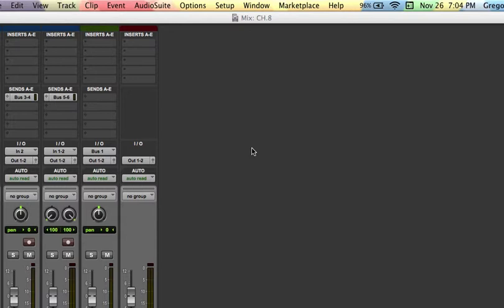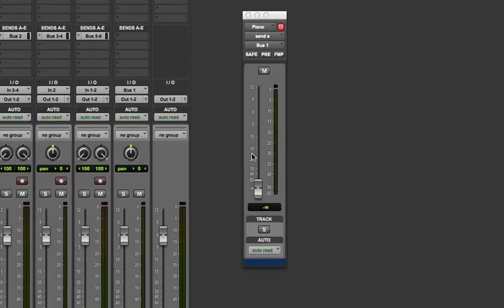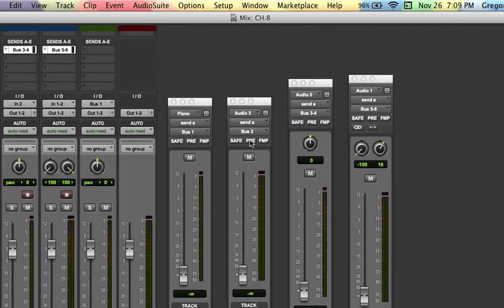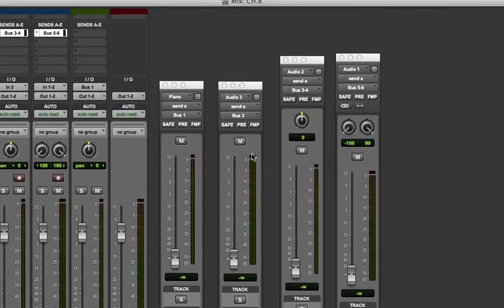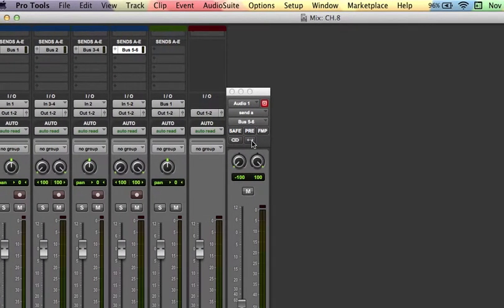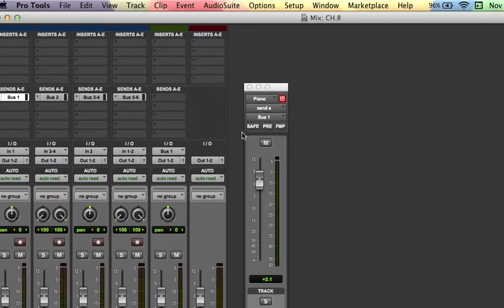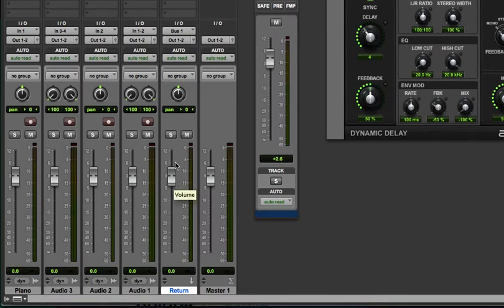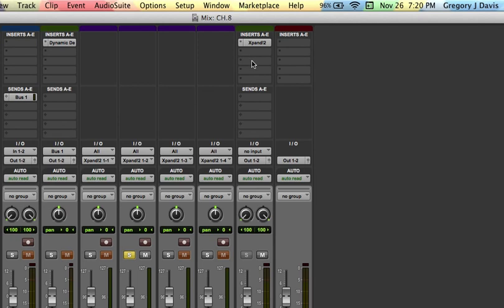MRT3: PT110 Module 8 Pt3